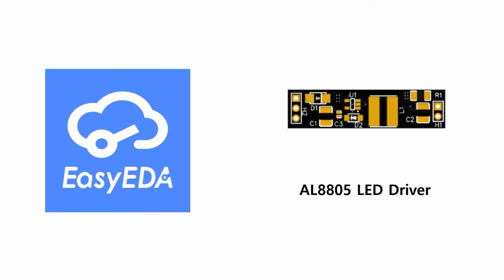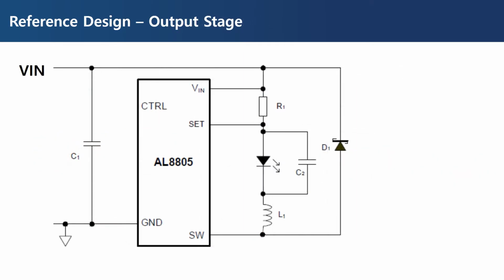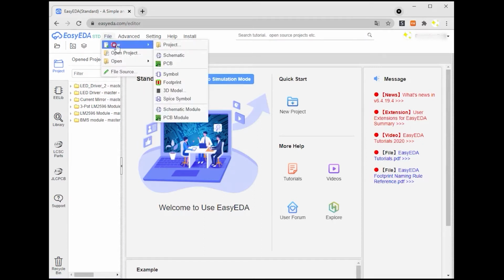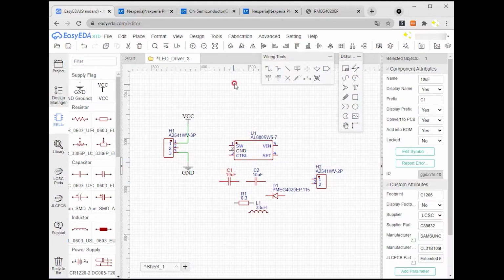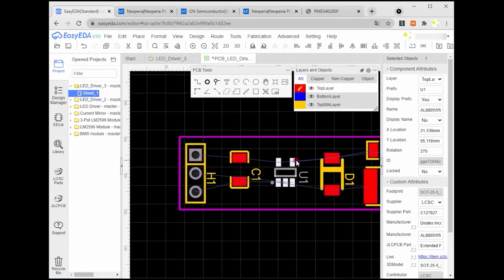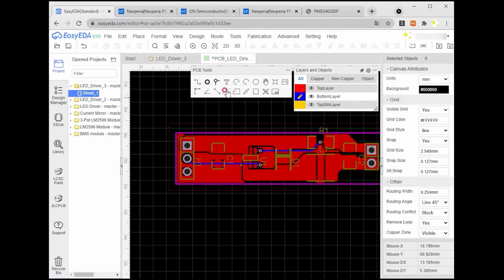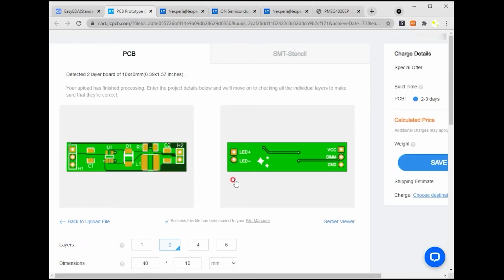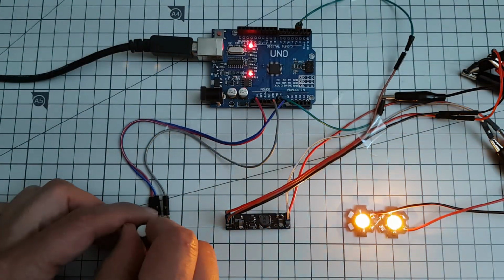How to design your LED driver with EasyEDA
Make your own, one and only LED Driver with the features you need!
 - Design Schematics & PCB
 - Order PCB and Parts
Demo for the designed LED driver is also introduced!

00:43 AL8805 Introduction
02:33 Parts Selection
05:20 Easy EDA Intro
05:38 Schematic Design
09:04 PCB Design
15:03 PCB Ordering
16:03 Parts Ordering
16:59 Advantages of Custom Design
17:33 Final Product
17:45 Dimming Control Demo with Arduino